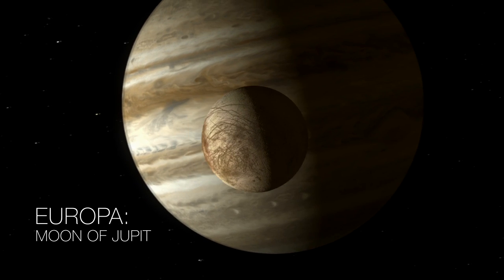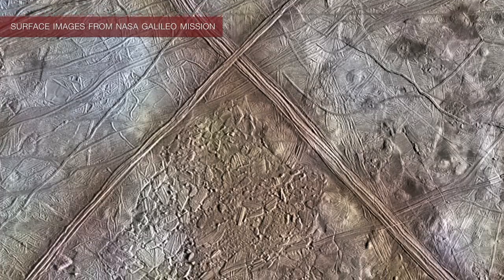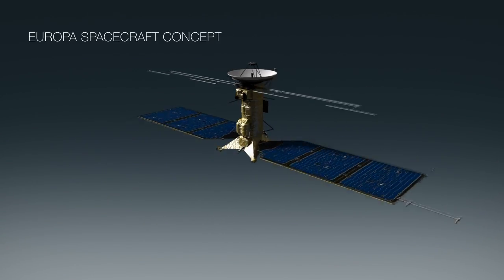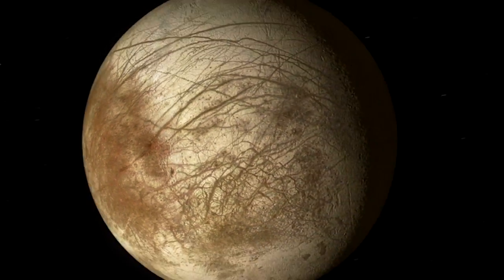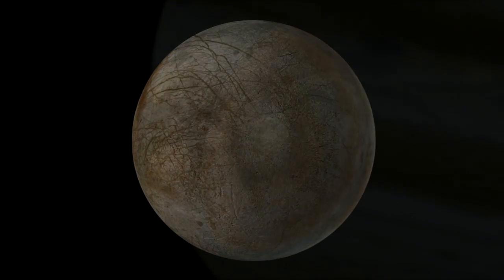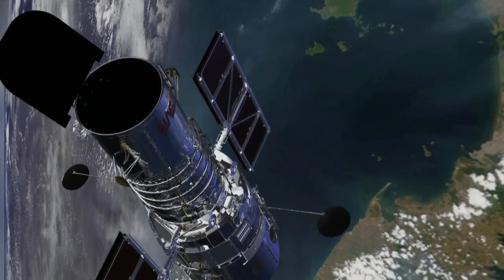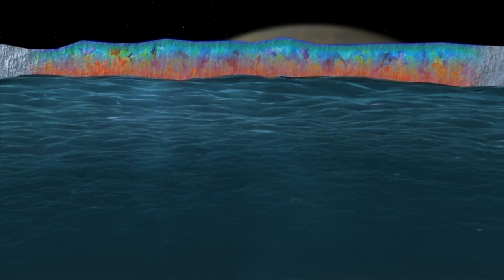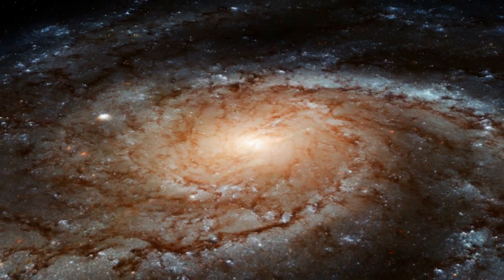Alien Ocean: NASA’s Mission to Europa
Could a liquid water ocean beneath the surface of Jupiter’s moon Europa have the ingredients to support life? Here's how NASA's mission to Europa would find out.